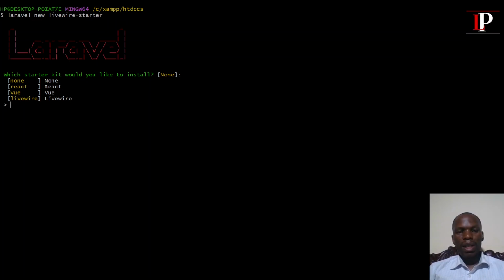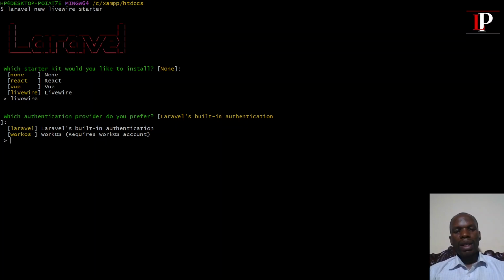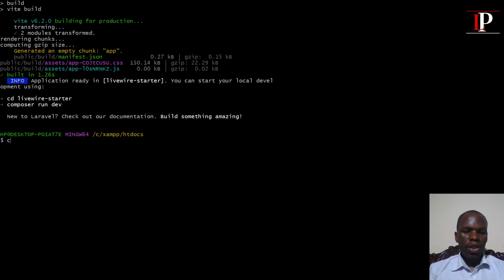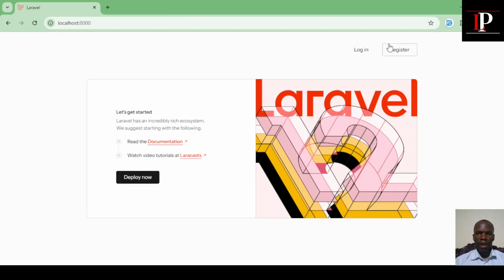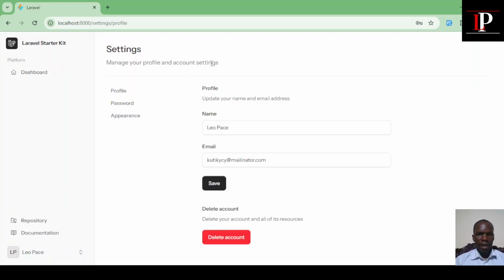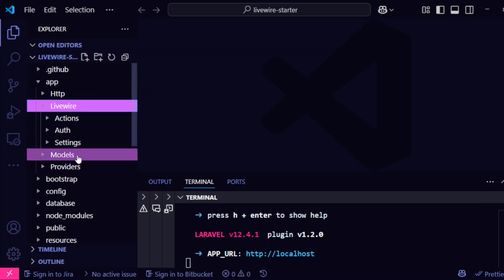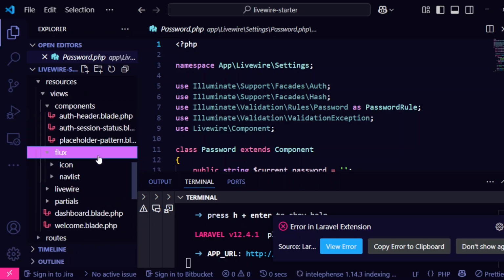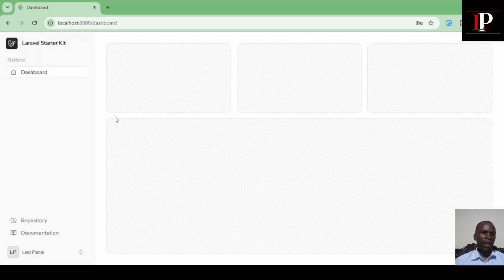Laravel 12 Livewire Starter Kit Overview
In this video, we take a quick look at the Laravel 12 Livewire Starter Kit—a simple and efficient way to start building with Livewire. This kit comes with pre-configured authentication, a clean project structure, and essential features to help you get up and running fast.